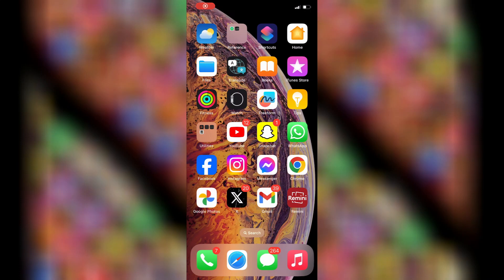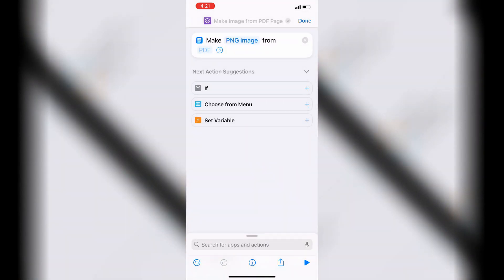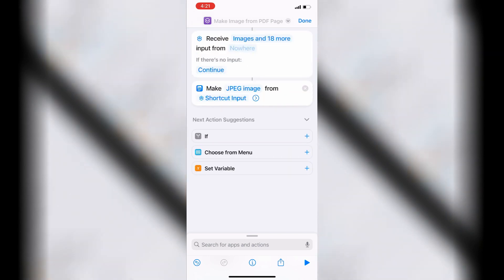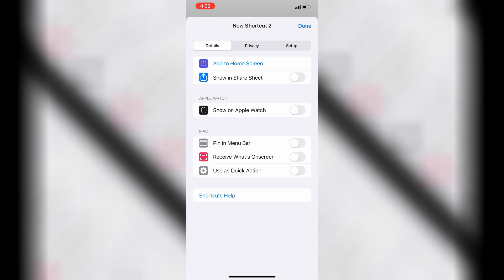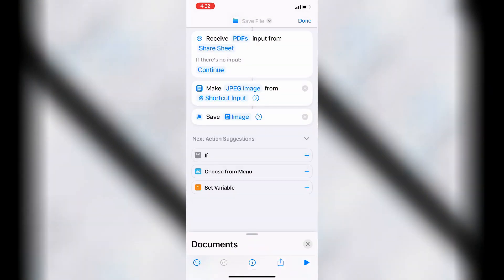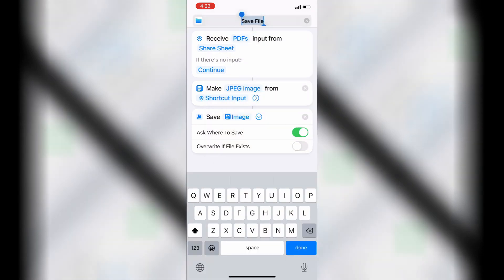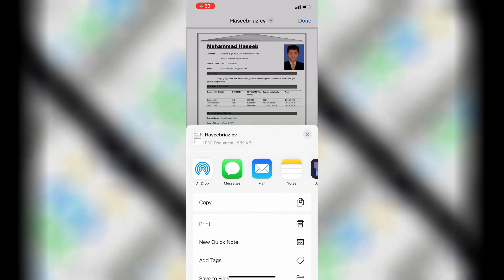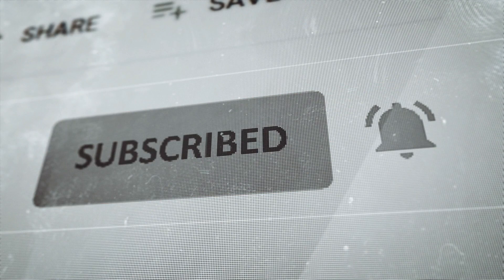How to convert a pdf to jpg on iPhone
Want to convert file formats on your phone, then this video is for you! I'll quickly explain how top convert a pdf file to a jpg on your mobile phone.